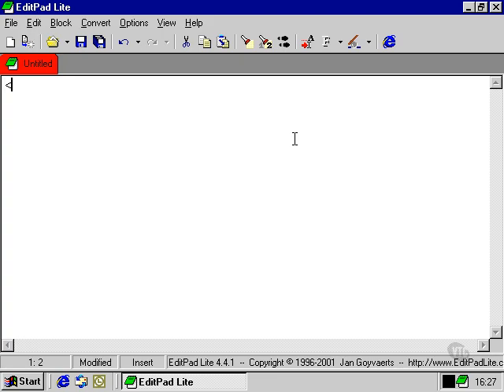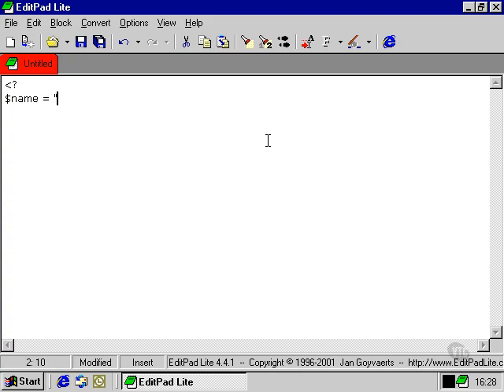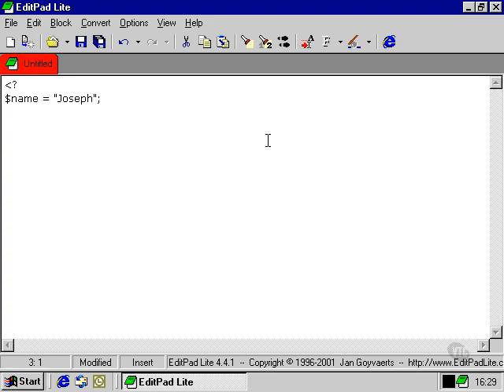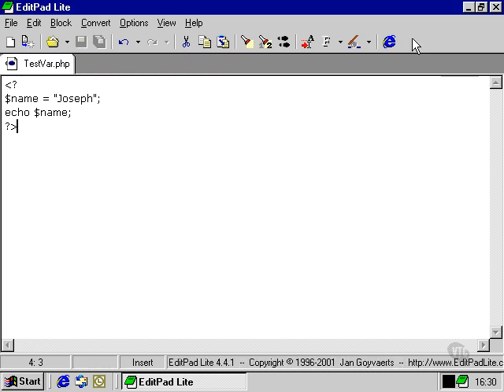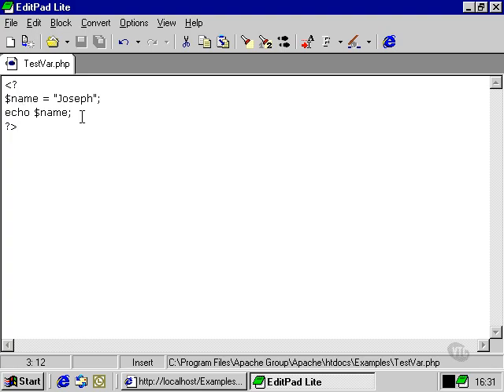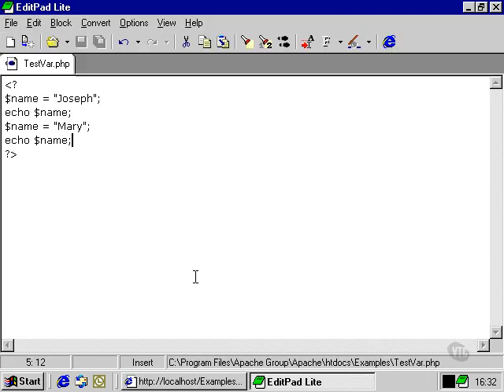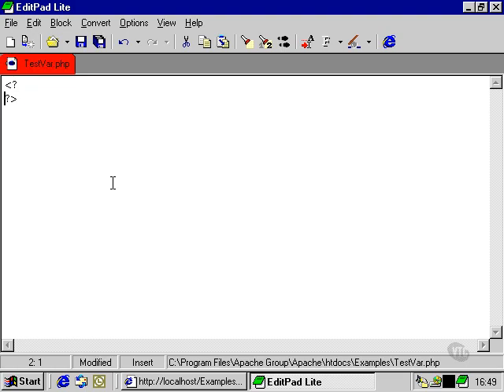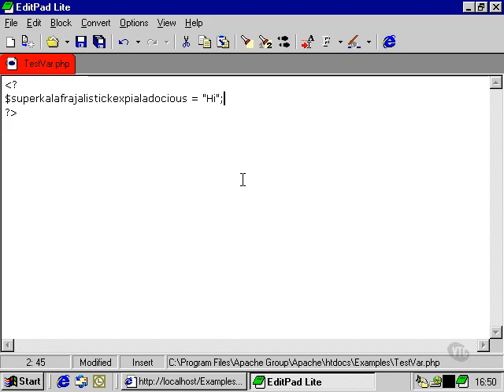Variables Logical Operators introduction to PHP programming for beginners